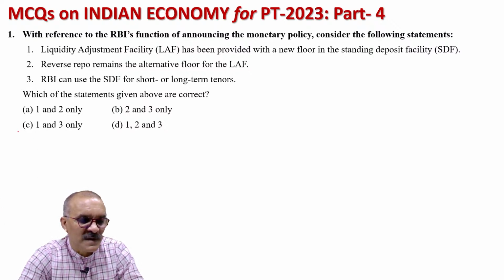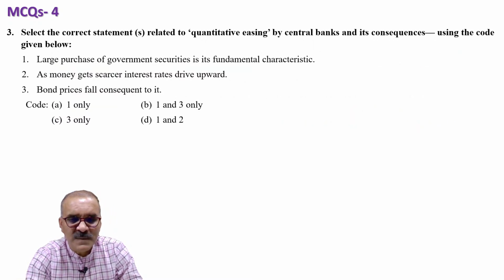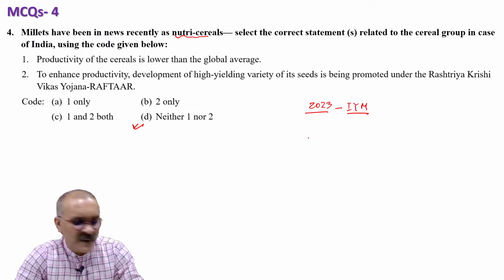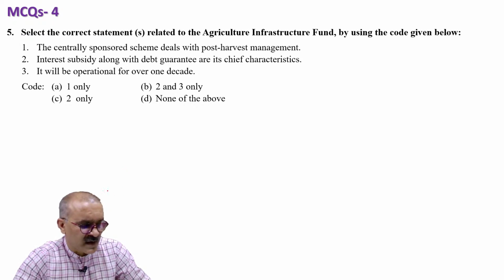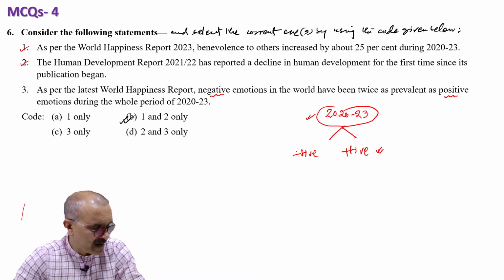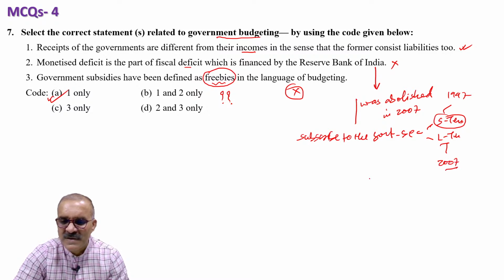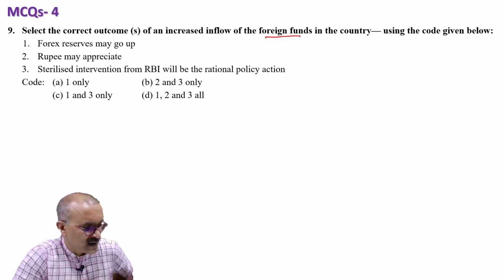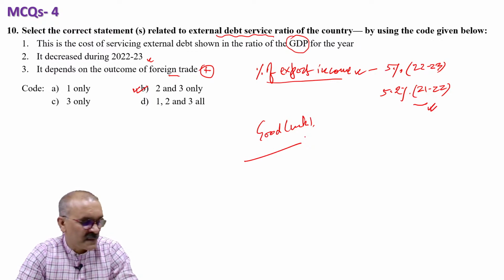"MCQs on INDIAN ECONOMY for PT-2023 Part- 4" by Ramesh Singh, author, INDIAN ECONOMY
The session aims to share few important "areas" of "Indian Economic and Social Development" through MCQs (multiple choice questions) relevant for the Prelim-2023 conducted by the UPSC. It will be equally useful for the aspirants of various state civil services exams.

The next OFFLINE batch of Ramesh Singh's GS ECONOMY (Prelim and Main) course will start on May 8th 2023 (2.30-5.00pm). The course is available as RECORED OFFLINE course too- to join register/deposit fee on the Android app 'Ramesh Singh Classes' Classes can be watched on the Android, Windows and macOS platforms.

Office/Venue: 64 Old Rajinder Nagar, New. Delhi- 110060 | ph. 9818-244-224